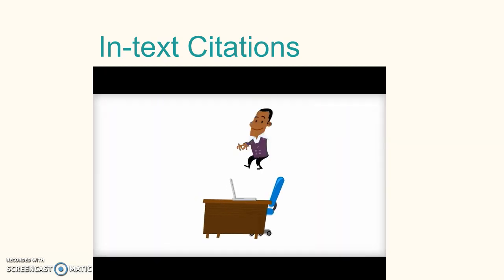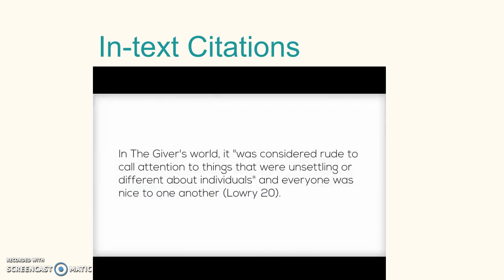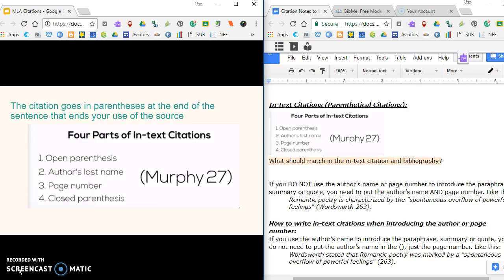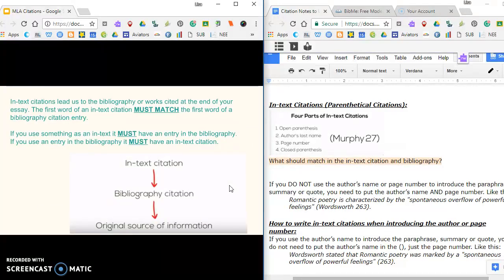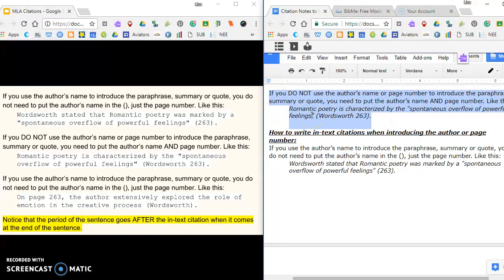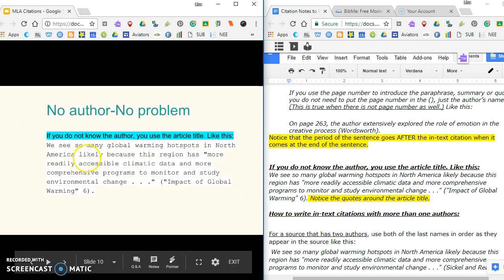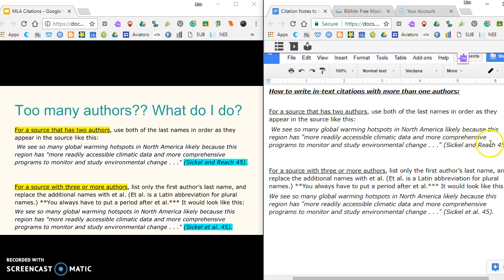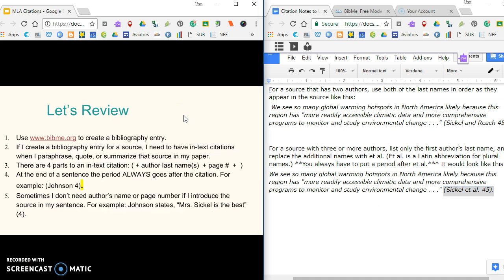In-Text Citations (Video #2)